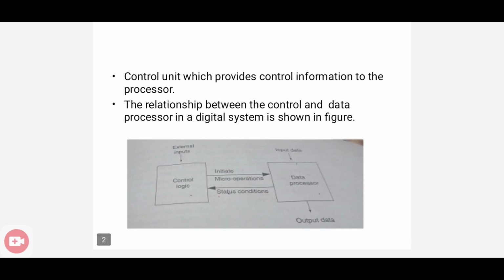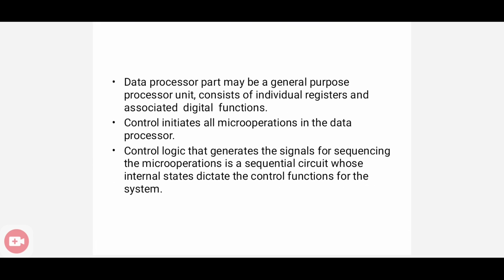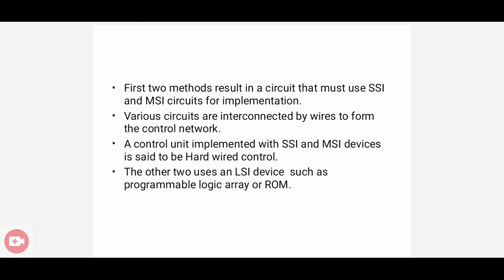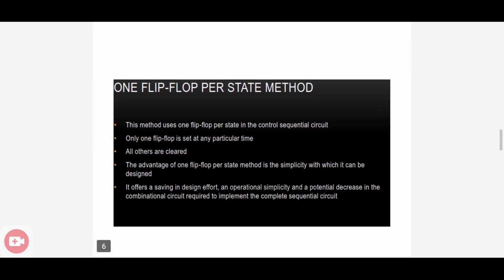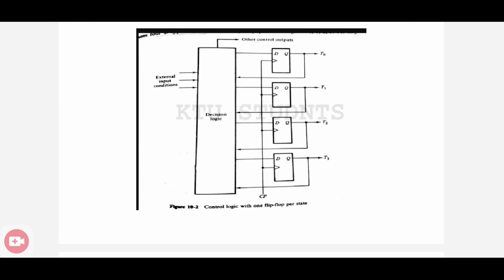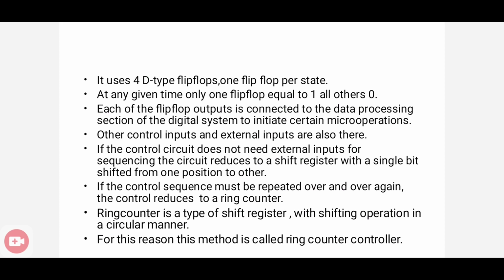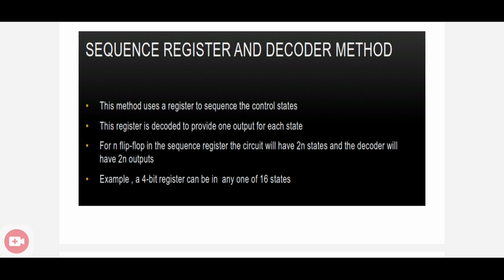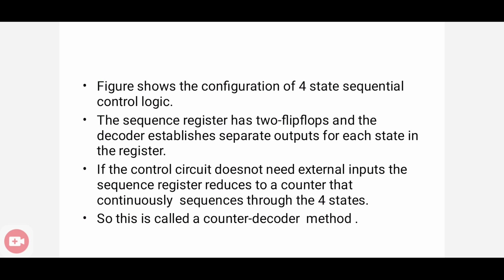Lecturing on control logic design